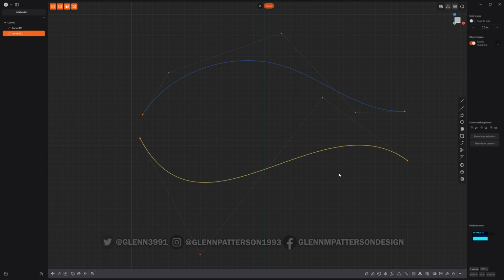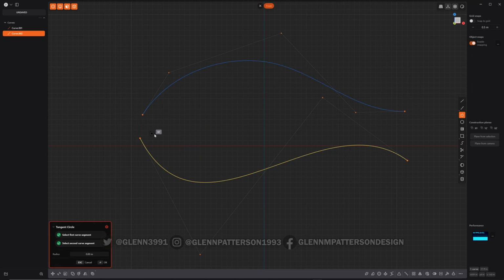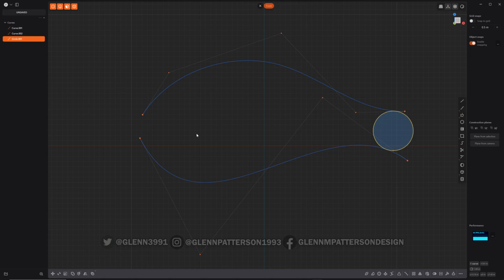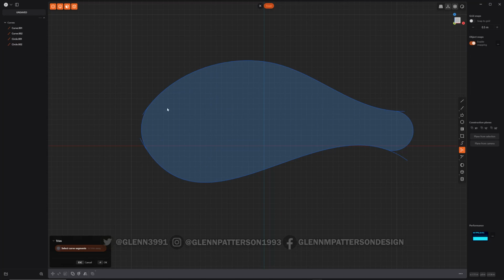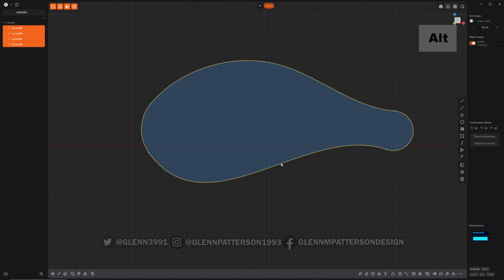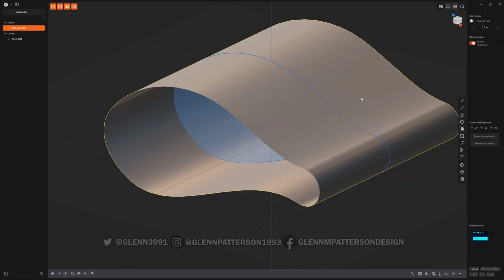85 PLASTICITY 101 TANGENT CIRCLE (1.4 UPDATE)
Go to the Links Below to get the Free Starter Files so you can follow along

to pickup a Free 30-Day Trial